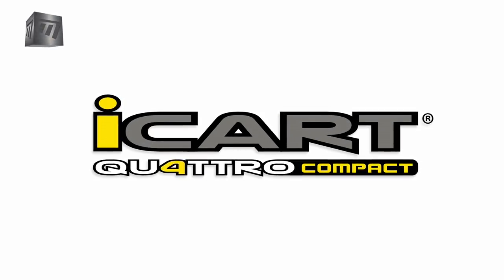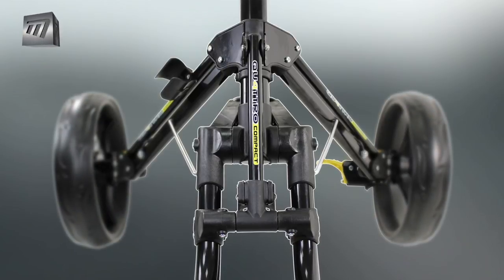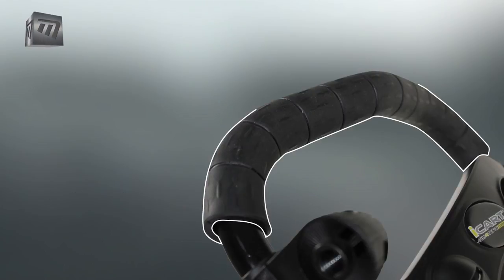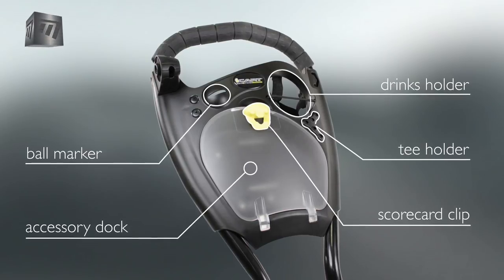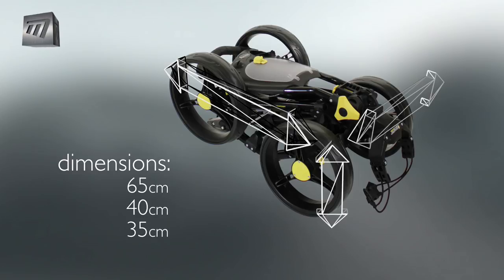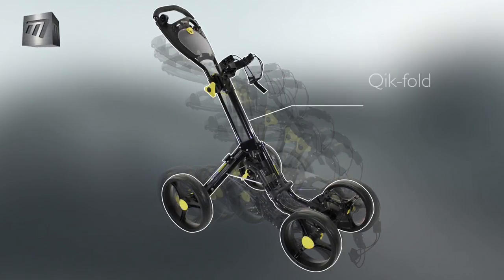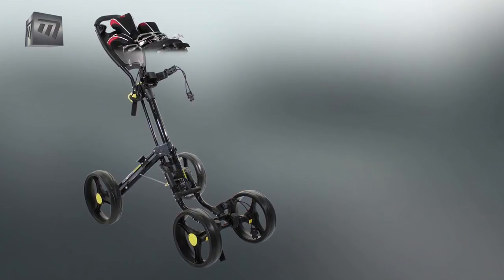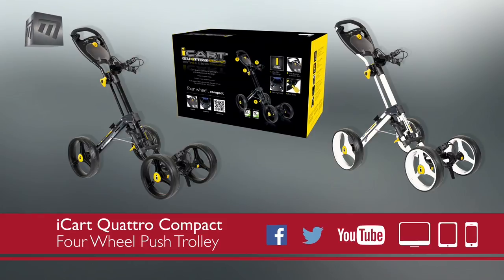Masters Golf - iCart Quattro Compact TRP0000XB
It's lightweight, compact and revolutionary in design. Its unique frame design allows it to fold compactly in just one movement.

Features include;

Quick-Lok folding system

Extremely compact size when collapsed

65 x 40 x 35cm

Adjustable bag brackets ‚ to support any golf bag

Multi function scorecard holder

Two handed soft touch handle‚ for left and right handed users

Quick release wheels‚ for an easy dismantle

Foot brake‚ park on any incline

Lightweight‚ 8.0kg

Fairway Hoppa's fit (12" - rear and 10" - front)

Spares available